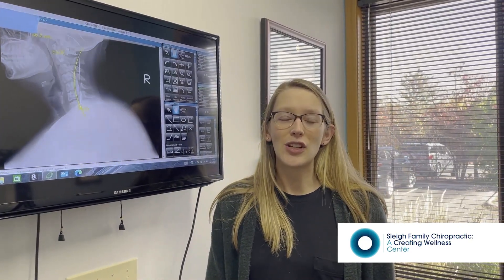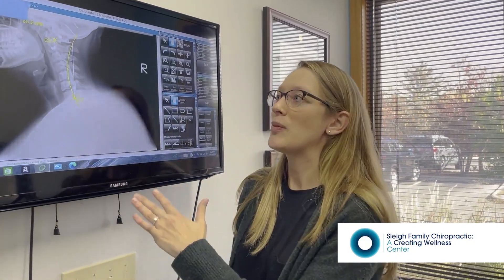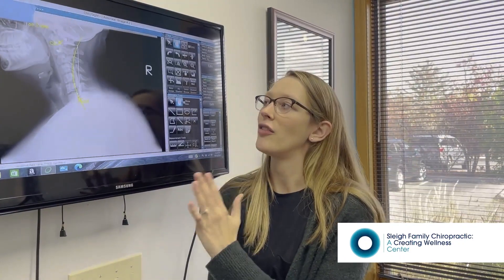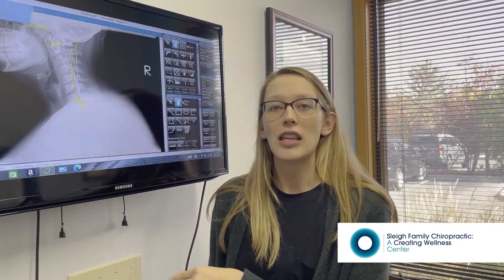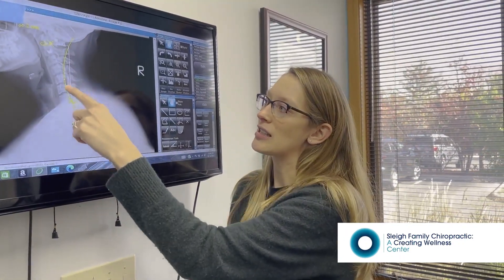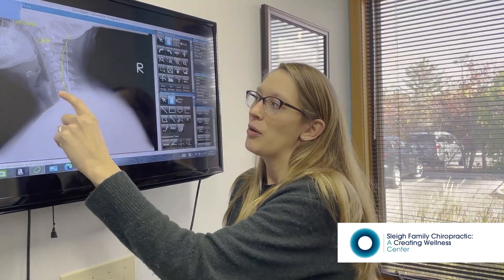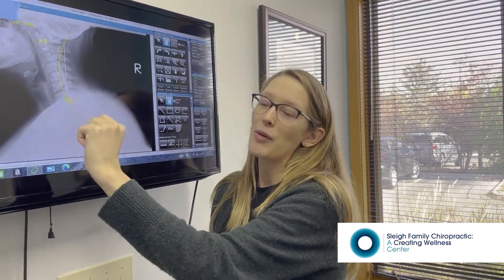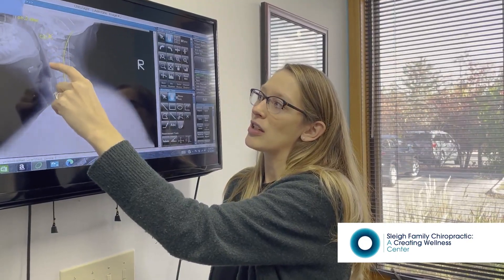Why X-rays Are Critical To Neck Pain Relief | Chiropractor for Neck Pain in Arlington Heights, IL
𝐀𝐭 𝐒𝐥𝐞𝐢𝐠𝐡 𝐅𝐚𝐦𝐢𝐥𝐲 𝐂𝐡𝐢𝐫𝐨𝐩𝐫𝐚𝐜𝐭𝐢𝐜, 𝐰𝐞 𝐚𝐫𝐞𝐧’𝐭 𝐠𝐮𝐞𝐬𝐬𝐢𝐧𝐠.  𝐖𝐞 𝐝𝐨𝐧’𝐭 𝐰𝐚𝐧𝐭 𝐭𝐨 𝐭𝐚𝐤𝐞 𝐚𝐧𝐲 𝐜𝐡𝐚𝐧𝐜𝐞𝐬 𝐰𝐢𝐭𝐡 𝐭𝐡𝐞 𝐡𝐞𝐚𝐥𝐭𝐡 𝐨𝐟 𝐨𝐮𝐫 𝐩𝐚𝐭𝐢𝐞𝐧𝐭𝐬. ❤️

X-rays are the best tool for us to know exactly what is going on and help us create the most effective strategy for care. X-rays tell us:

🎯 𝑾𝒉𝒆𝒓𝒆 𝒕𝒐 𝒑𝒆𝒓𝒇𝒐𝒓𝒎 𝒂 𝒄𝒉𝒊𝒓𝒐𝒑𝒓𝒂𝒄𝒕𝒊𝒄 𝒂𝒅𝒋𝒖𝒔𝒕𝒎𝒆𝒏𝒕
🎯 𝑾𝒉𝒆𝒓𝒆 𝒏𝒐𝒕 𝒕𝒐 𝒂𝒅𝒋𝒖𝒔𝒕
🎯 𝑾𝒉𝒂𝒕 𝒄𝒉𝒊𝒓𝒐𝒑𝒓𝒂𝒄𝒕𝒊𝒄 𝒕𝒆𝒄𝒉𝒏𝒊𝒒𝒖𝒆 𝒘𝒊𝒍𝒍 𝒘𝒐𝒓𝒌 𝒃𝒆𝒔𝒕
🎯 𝑯𝒐𝒘 𝒍𝒐𝒏𝒈 𝒊𝒕 𝒘𝒊𝒍𝒍 𝒕𝒂𝒌𝒆 𝒇𝒐𝒓 𝒑𝒂𝒊𝒏 𝒓𝒆𝒍𝒊𝒆𝒇

We’re looking for:

👀 𝑨 𝒉𝒆𝒂𝒍𝒕𝒉𝒚 𝑪-𝒔𝒉𝒂𝒑𝒆𝒅 𝑪𝒆𝒓𝒗𝒊𝒄𝒂𝒍 𝒄𝒖𝒓𝒗𝒆
👀 𝑨𝒅𝒆𝒒𝒖𝒂𝒕𝒆 𝒅𝒊𝒔𝒄 𝒔𝒑𝒂𝒄𝒊𝒏𝒈 𝒃𝒆𝒕𝒘𝒆𝒆𝒏 𝒆𝒂𝒄𝒉 𝒗𝒆𝒓𝒕𝒆𝒃𝒓𝒂
👀 𝑺𝒎𝒐𝒐𝒕𝒉 𝒆𝒅𝒈𝒆𝒔 𝒂𝒓𝒐𝒖𝒏𝒅 𝒆𝒂𝒄𝒉 𝒃𝒐𝒏𝒆

It’s time to dump the 💊 and get on a neck pain treatment plan that works.  𝐓𝐡𝐞 𝐛𝐞𝐬𝐭 𝐦𝐞𝐝𝐢𝐜𝐢𝐧𝐞 𝐟𝐨𝐫 𝐧𝐞𝐜𝐤 𝐩𝐚𝐢𝐧 𝐢𝐬 𝐜𝐡𝐢𝐫𝐨𝐩𝐫𝐚𝐜𝐭𝐢𝐜 𝐜𝐚𝐫𝐞. 💪

🏢: 3285 N Arlington Heights Rd. Set. 206, Arlington Heights, IL 60004